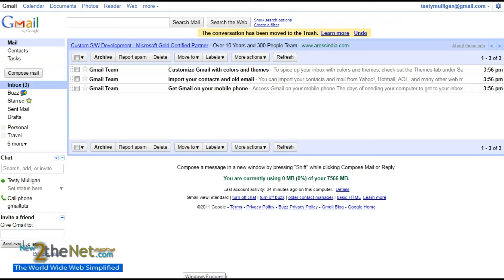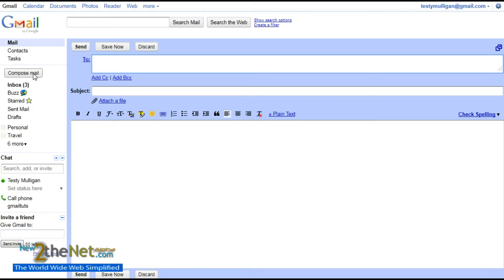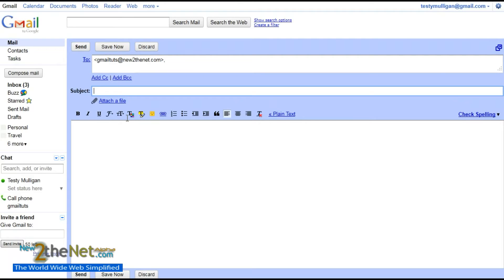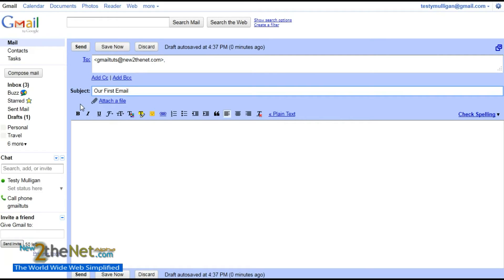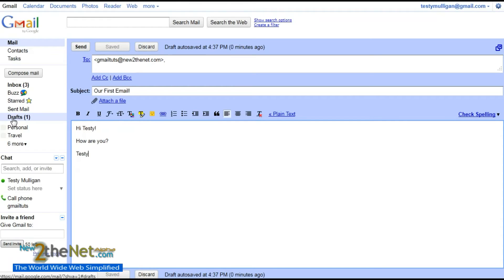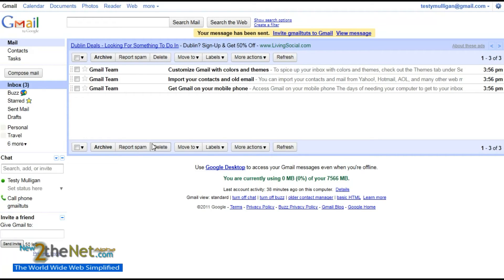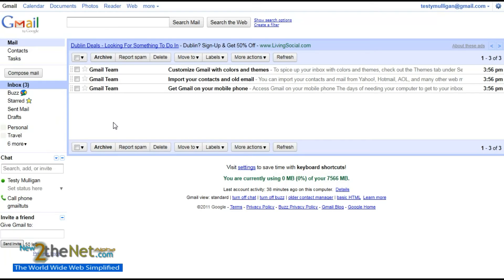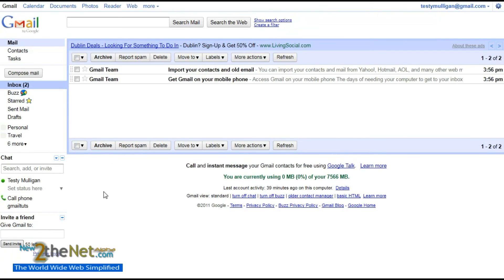Gmail Tutorial Part 3 (Compose and send an email)